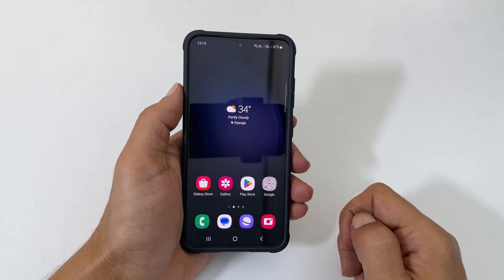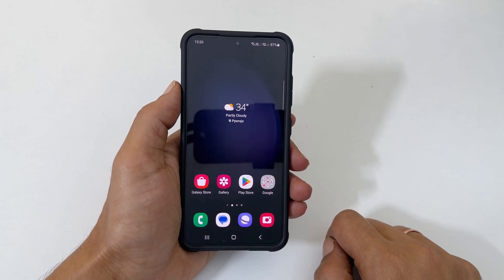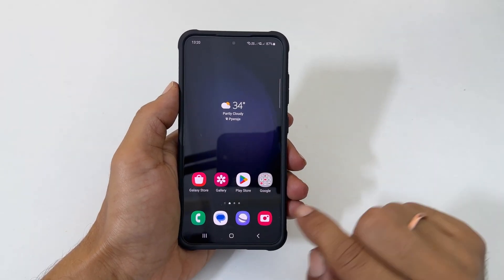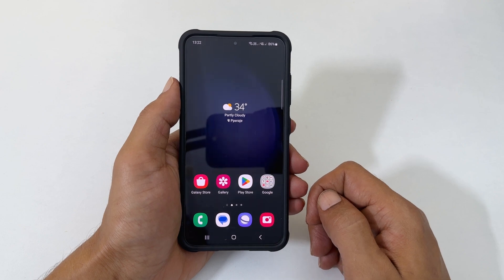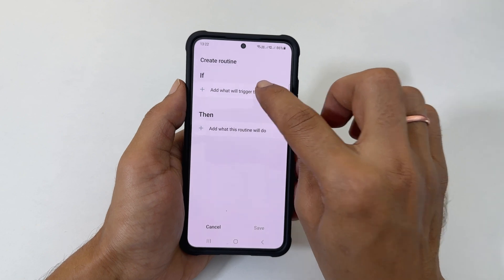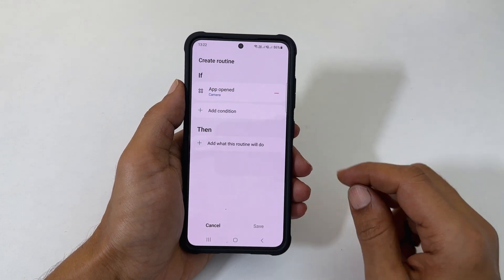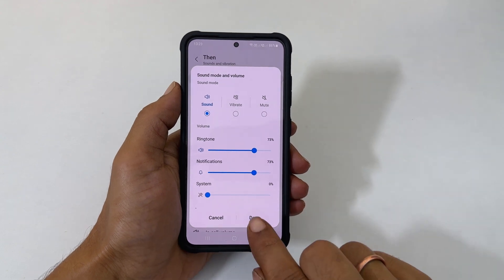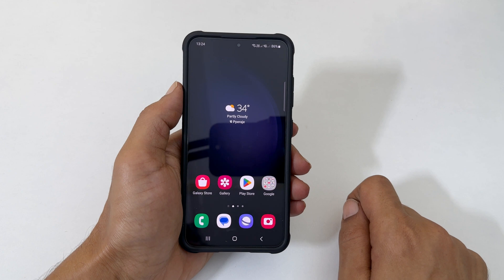How to turn off Camera Shutter Sound on Samsung Galaxy S23, S23 Plus, S23 Ultra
Video on how to turn off camera shutter sound in Samsung Galaxy S23, S23 Plus and S23 Ultra.